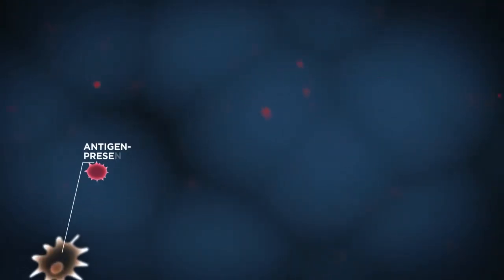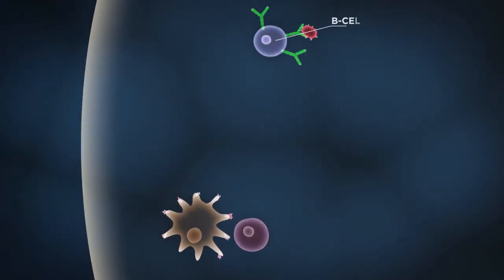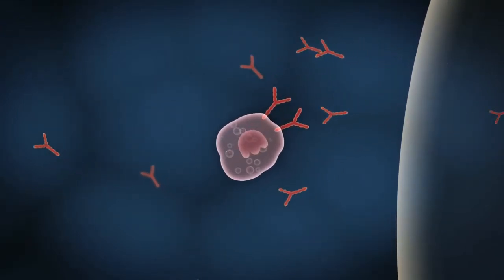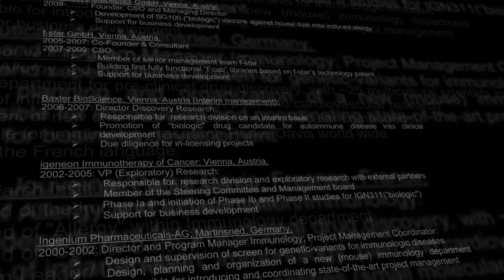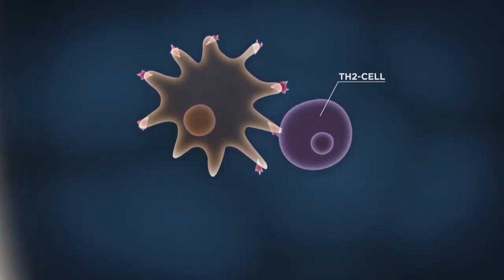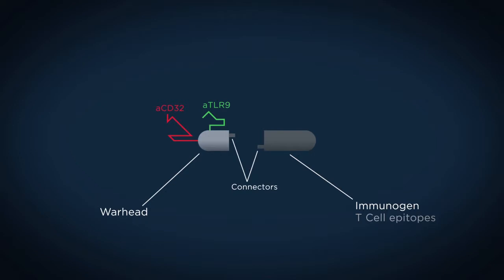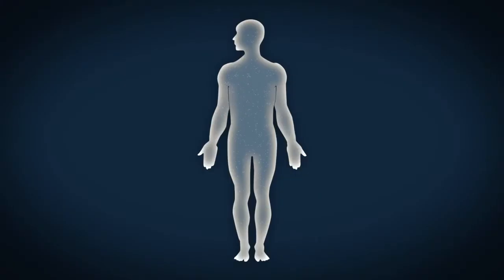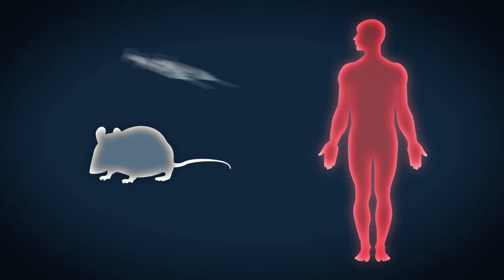S-TARget therapeutics SG100 - full version new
S-TARget therapeutics is a Vienna based Biotech Start-up to fight severe allergic diseases with a game changing, novel, proprietary technology platform (S-TIR). S-TARget's drug products will ease the pain of millions of patients around the globe who suffer from severe allergic reactions. The first drug candidate, SG100, aims to cure house-dust-mite (HDM) derived allergies. So far, no side effects were observed with all of S-TARgets products!